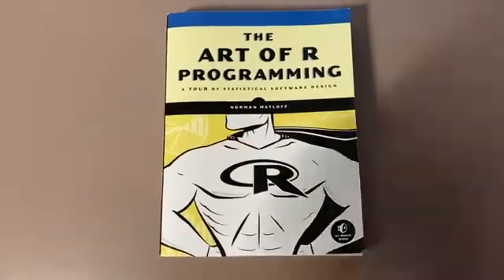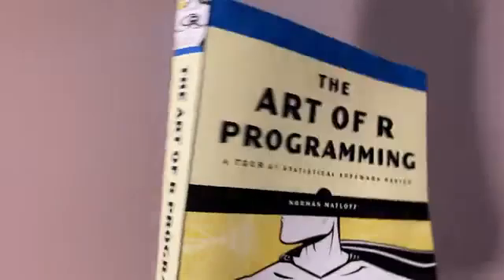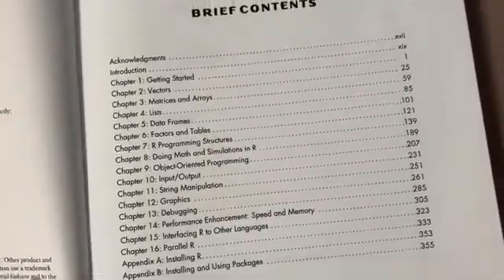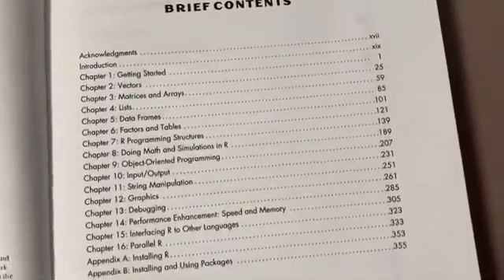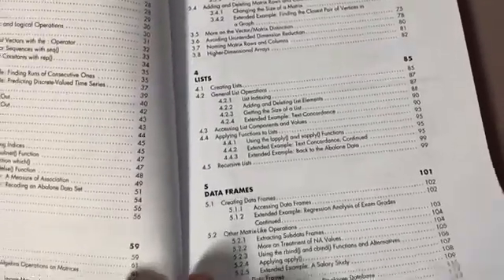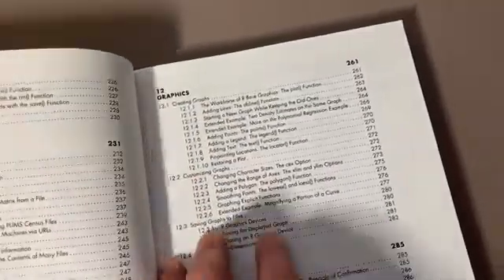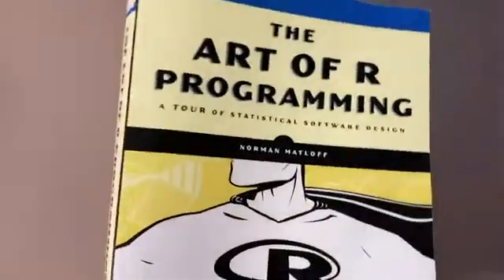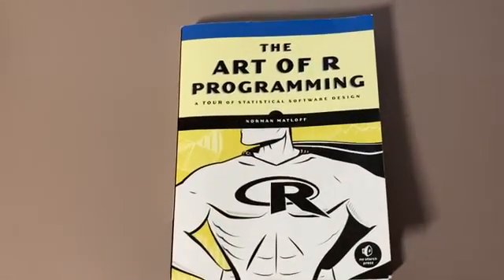Learning to Program in R